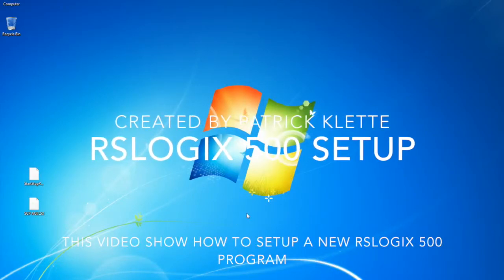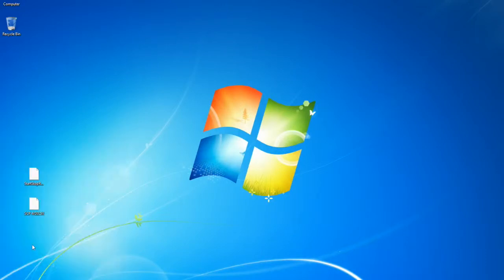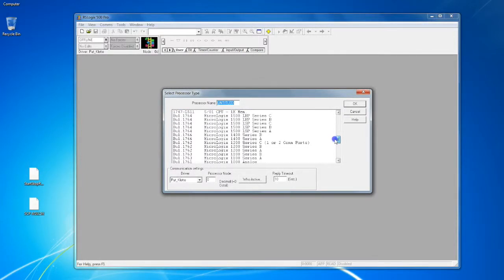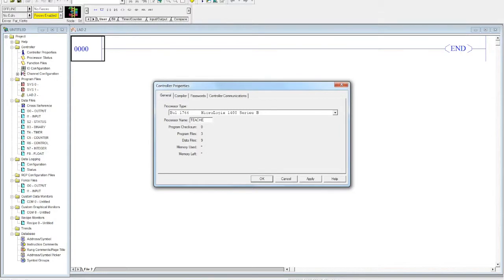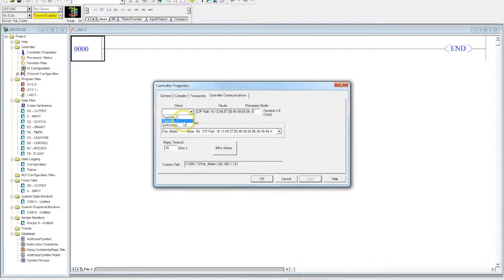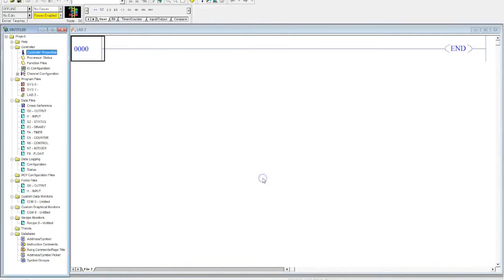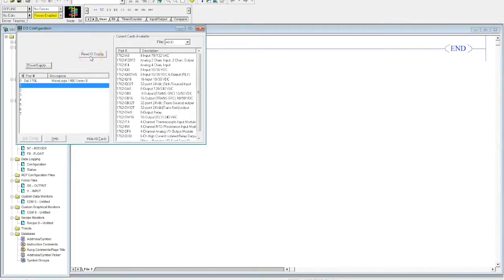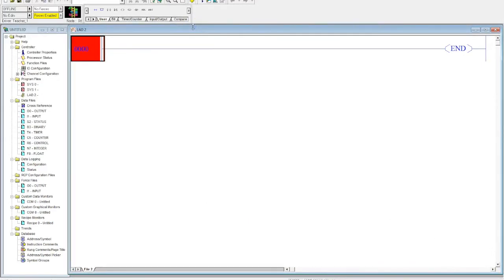RSLogix 500 Setup - PLC tutorial 2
This video is about how to prepare RSLogix 500 before programming and downloading.